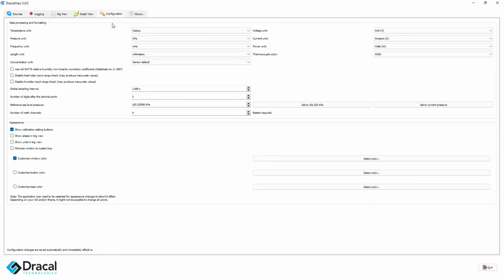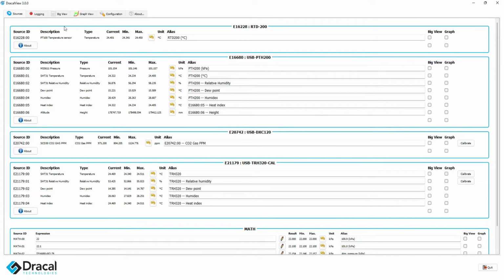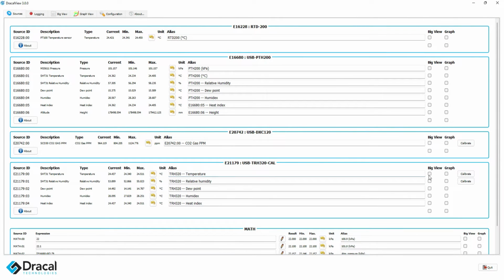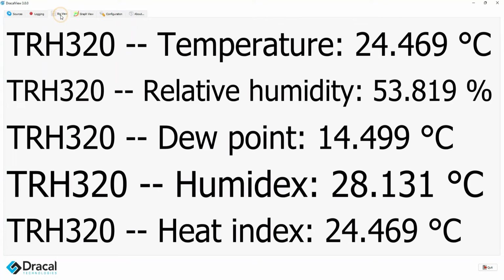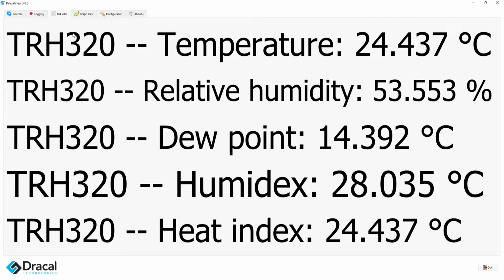Big View: Your Data at a Glance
The Big View tab of DracalView software, allows to display one or more measurements for a quick consultation.

Learn how to customize the display in this short video.

With Dracal Technologies, in less than 3 minutes, gather reliable precision data from your environment (temperature , relativehumidity , atmosphericpressure , co2 , etc.)